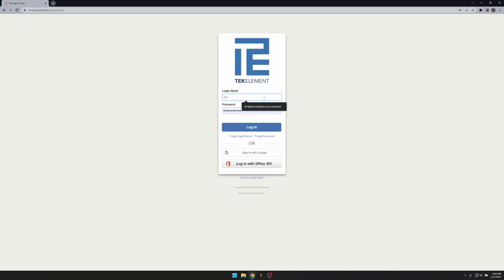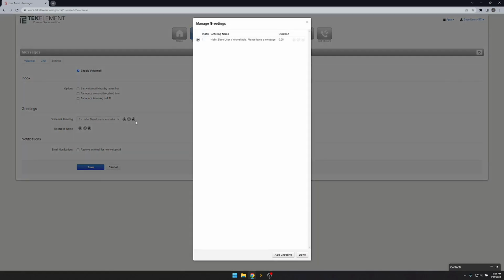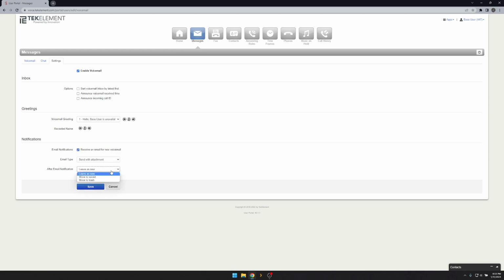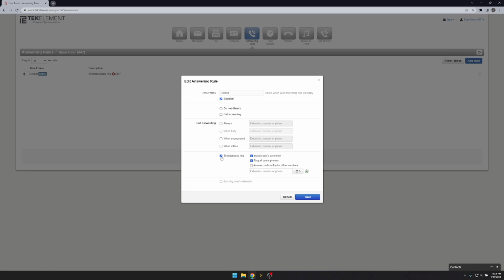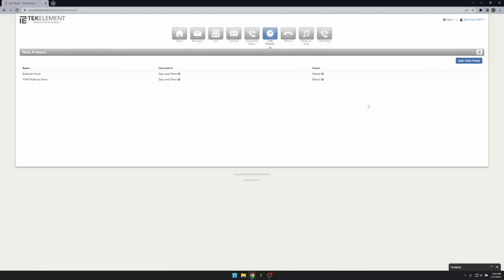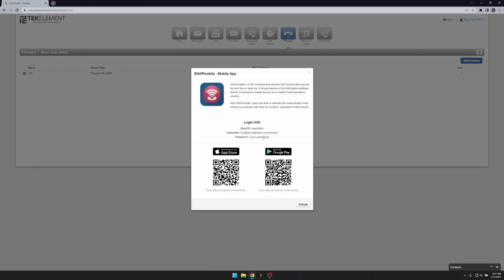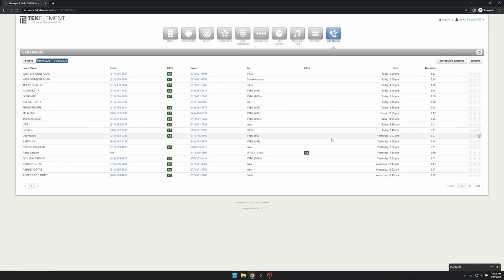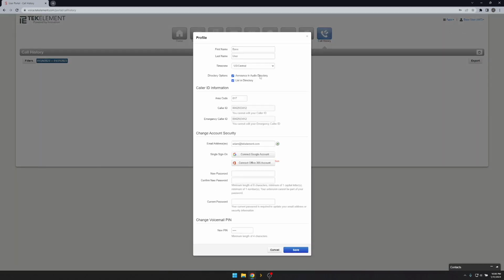Basic User Profile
This video walks through the basic TekElement Voice user profile and its features.